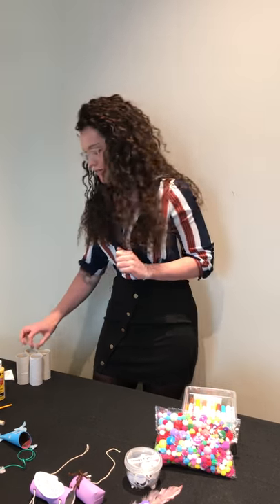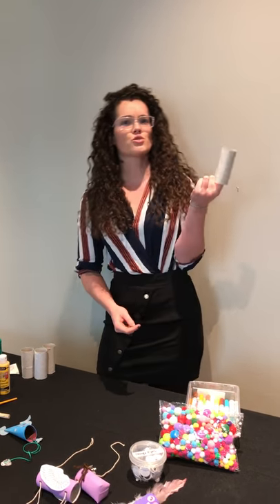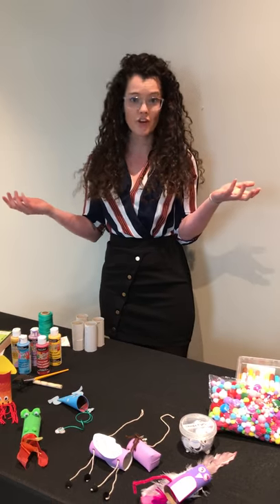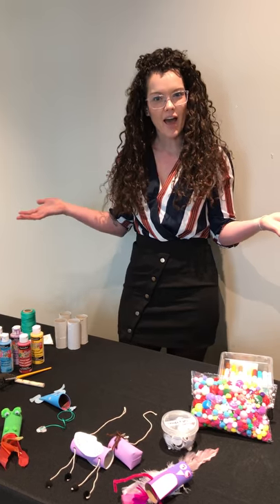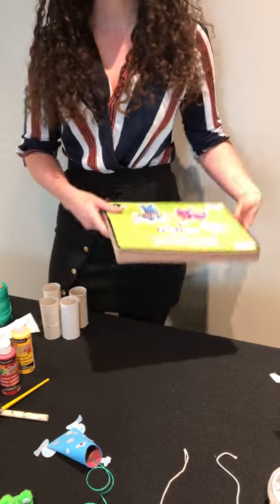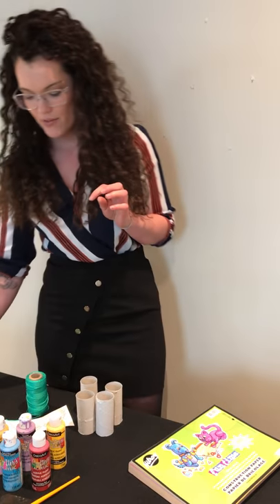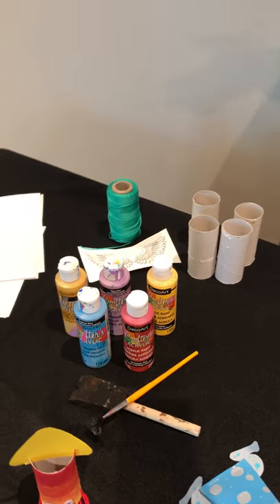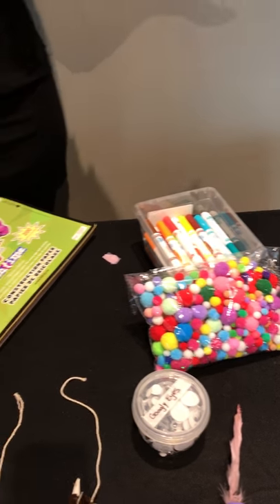Toilet Paper Roll Crafts!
East at-home Ideas to use up those rolls.